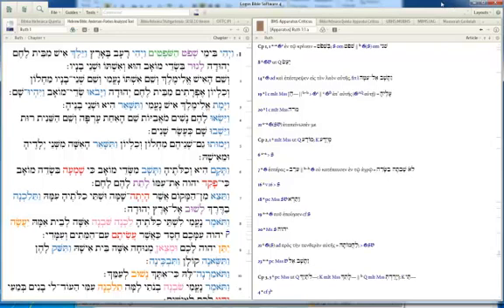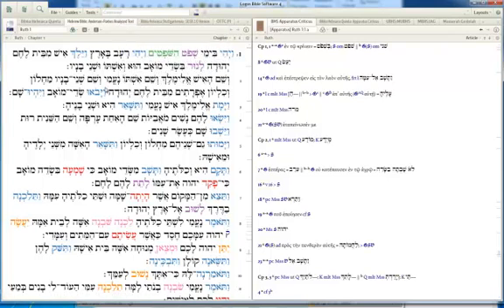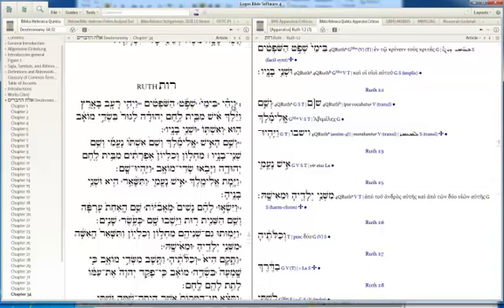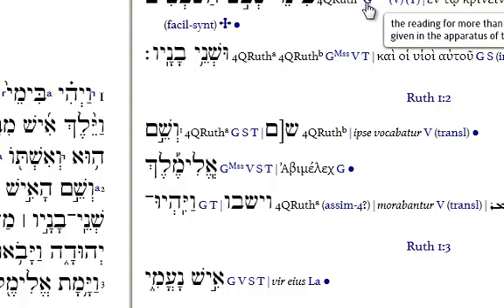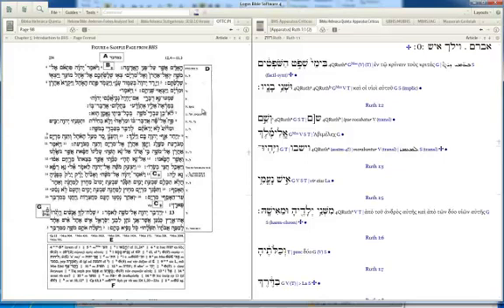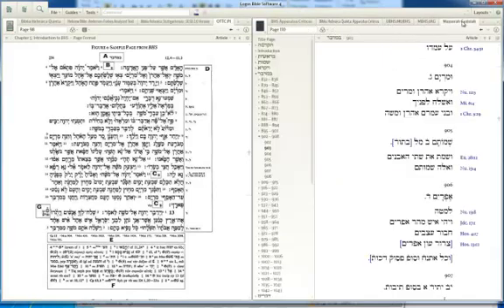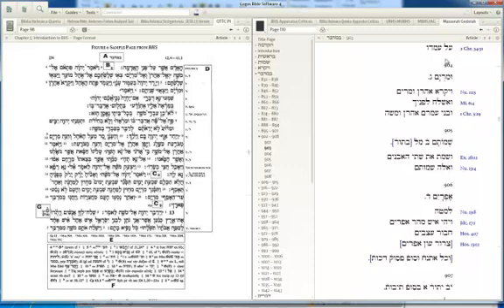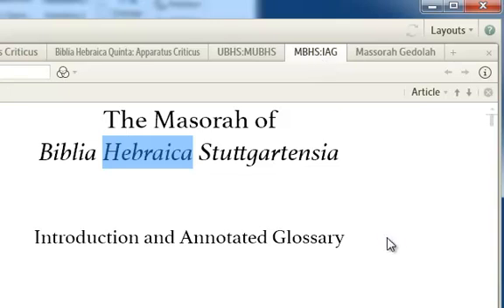Introduction to the Hebrew Textual Apparatus Resources in Logos 4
A brief introduction to the Hebrew textual apparatus resources in Logos 4